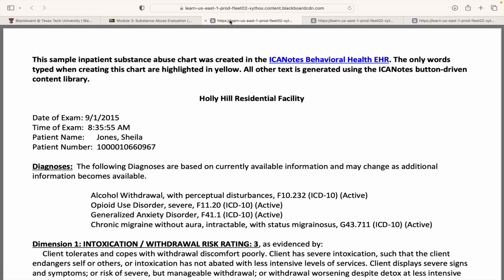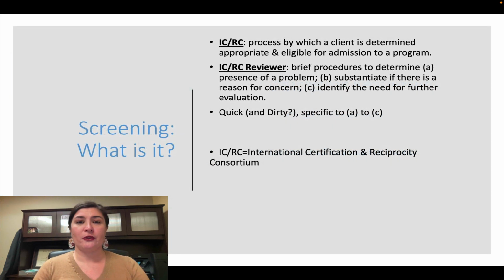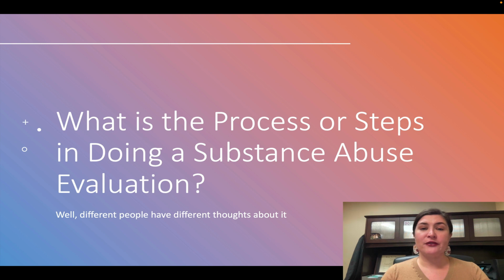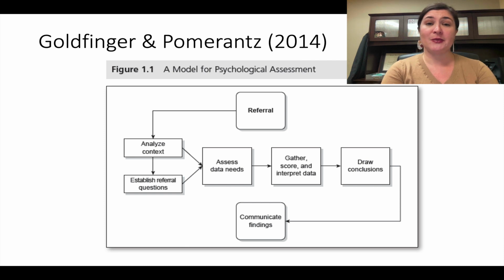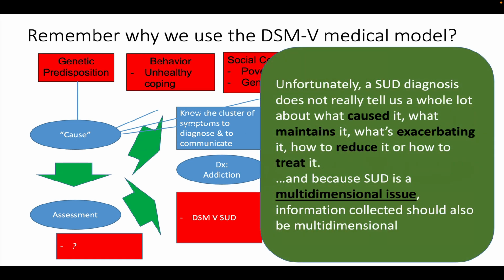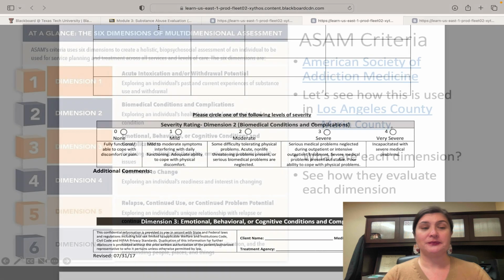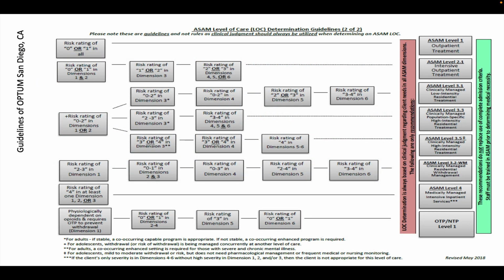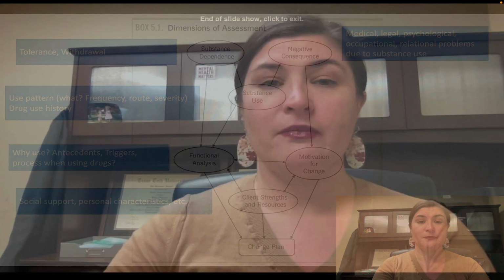ADRS 4324 M3 SAE